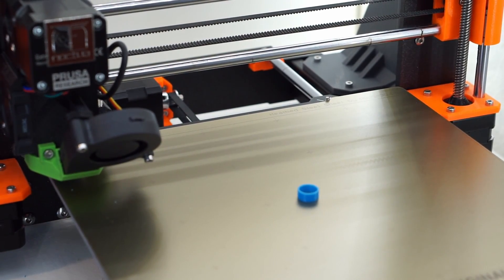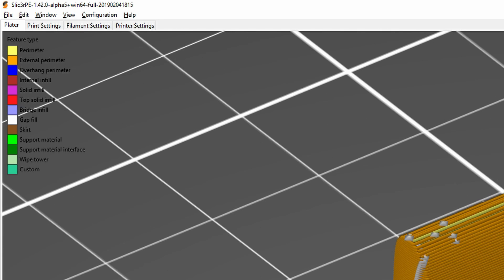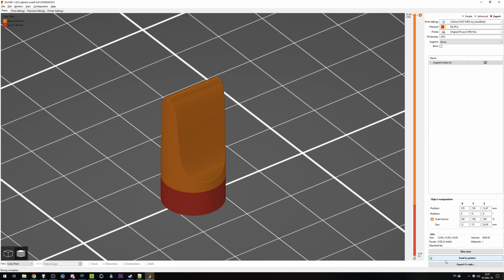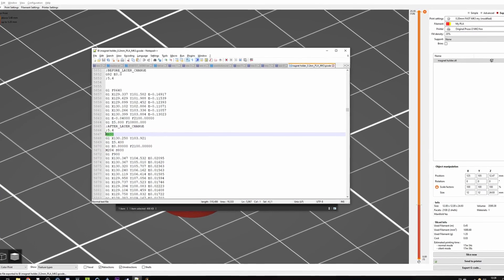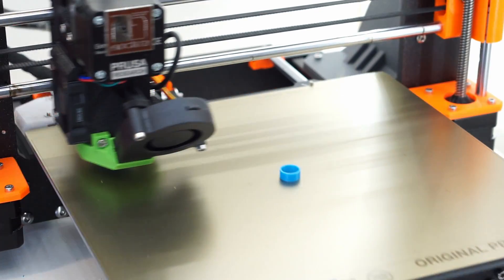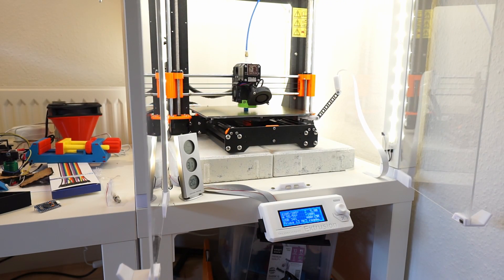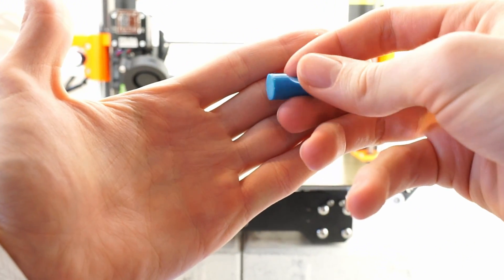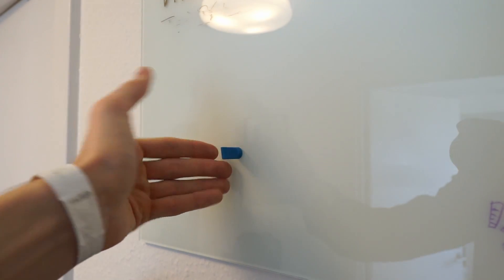As fast as possible | Pause a print to embed a magnet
Replace m600 with:
G1 X10.000 Y200.000 E0; parking position GET THE PRUSA TO STICK IT'S TONGUE OUT!
M1; user stop
M105; return to current temp

Video inspired by 3d printing nerd.